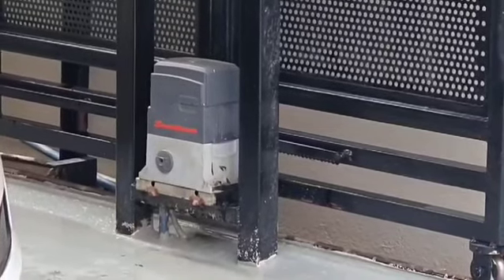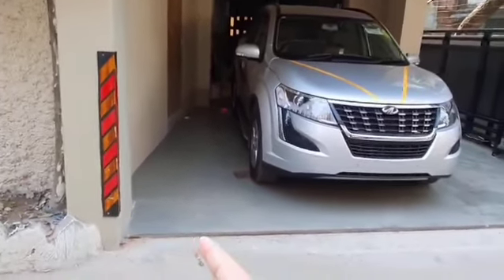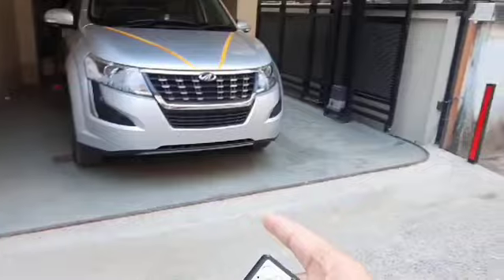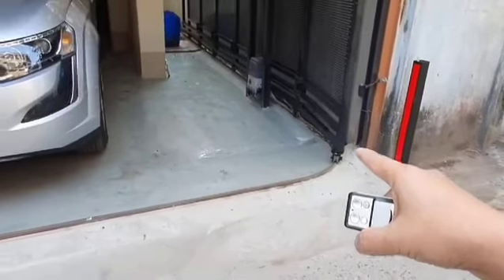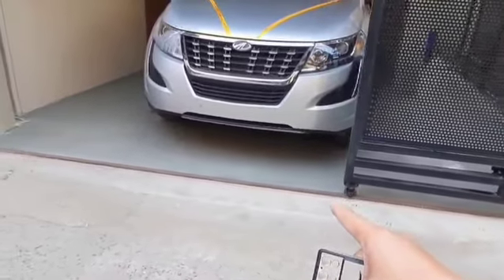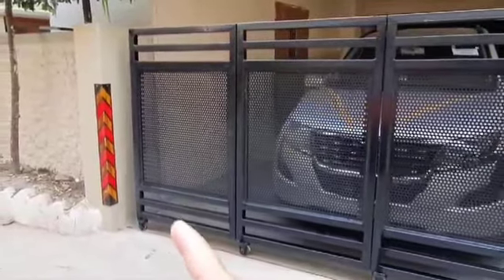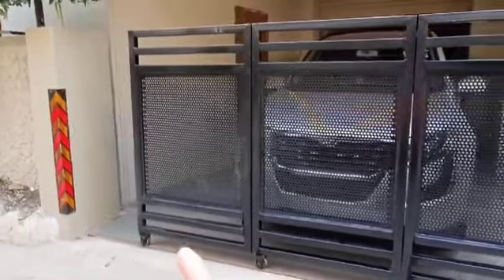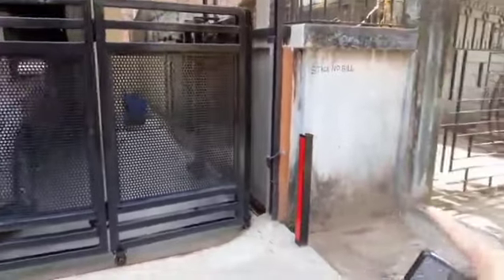Motorized Sliding Gates for Small Space 90 Degree Openable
We are manufacturer of Motorized Small Space 90 Degree Openable Gates.